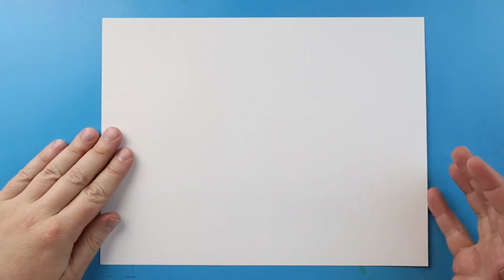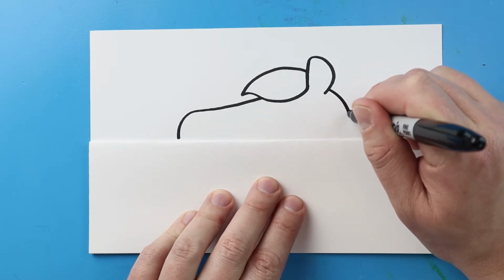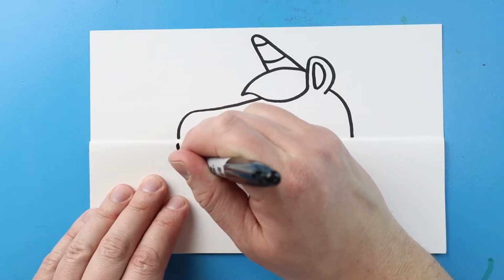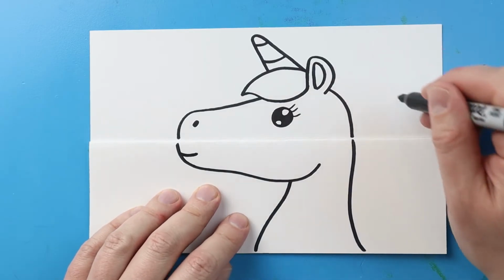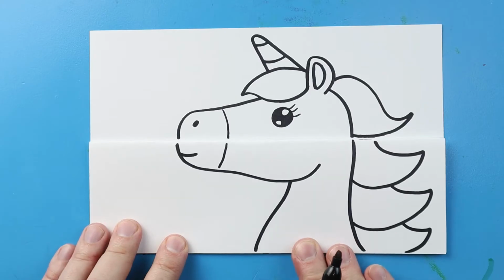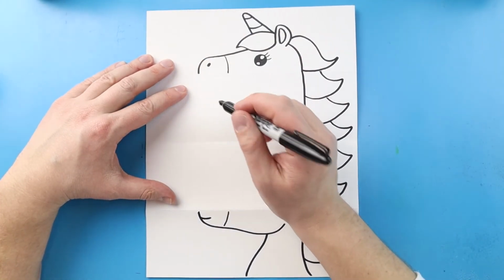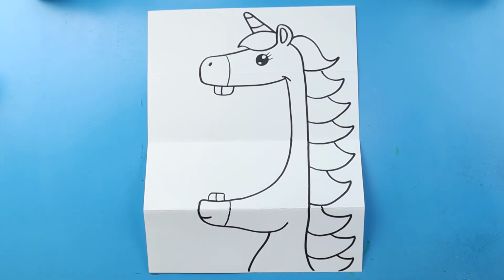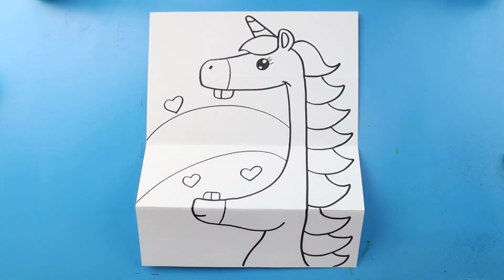How to Drawa Unicorn Surprise Fold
Step by step video on how to draw a Unicorn Surprise Fold!!!